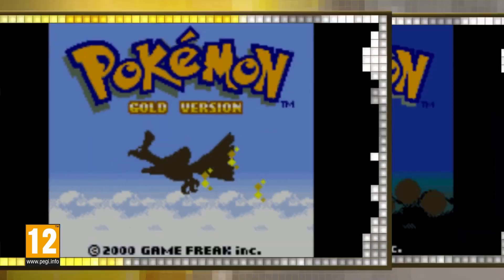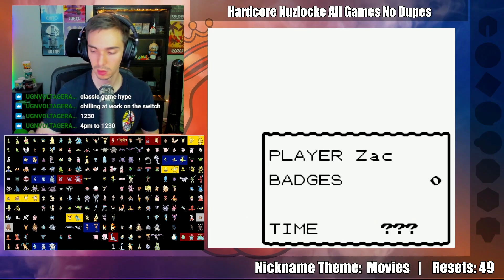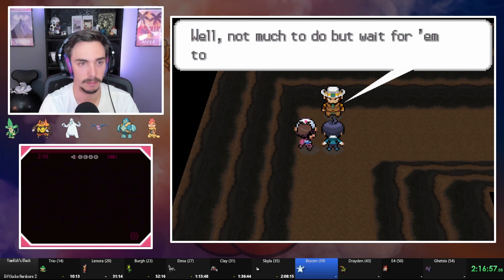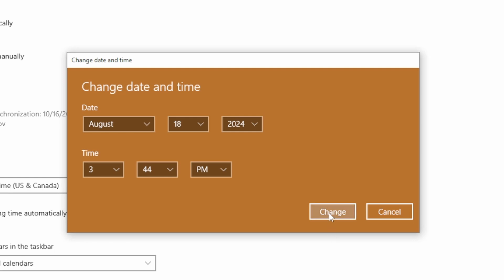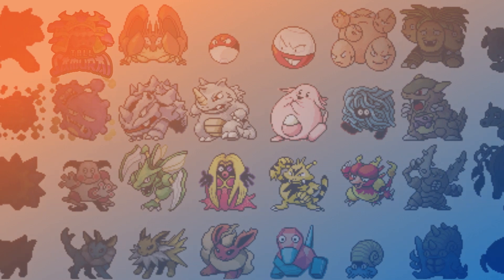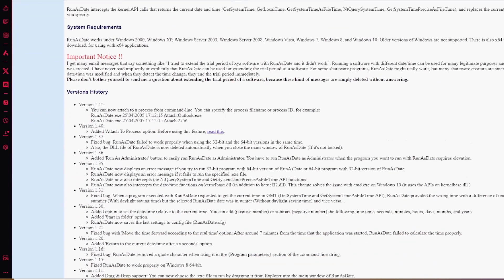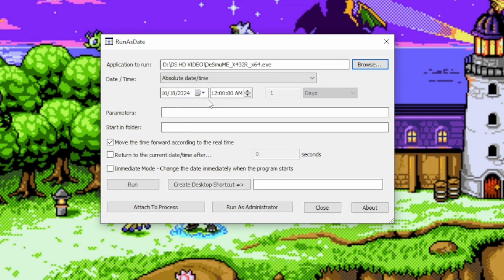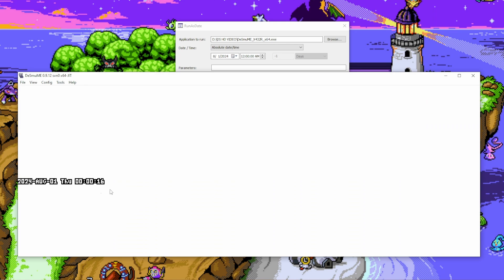Changing Seasons In Pokemon Black/White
This video is a tutorial on how to utilize a program to change your emulators date without needing to change your systems clock and breaking your browser and other applications.